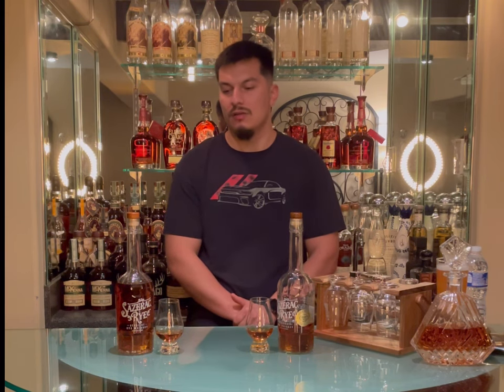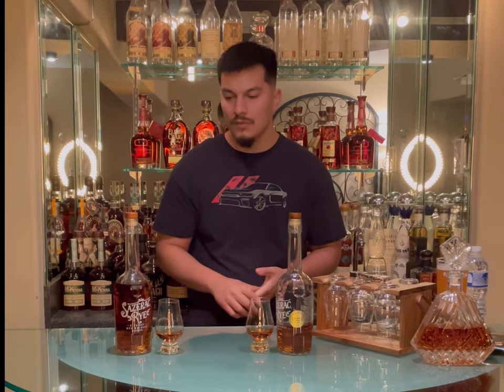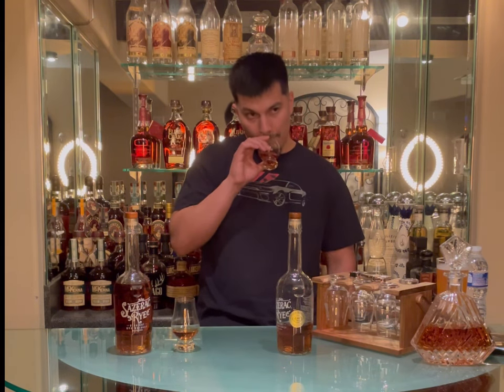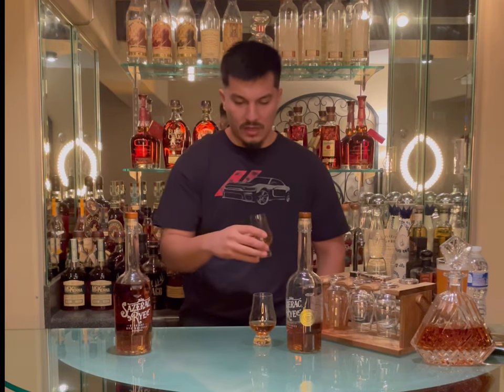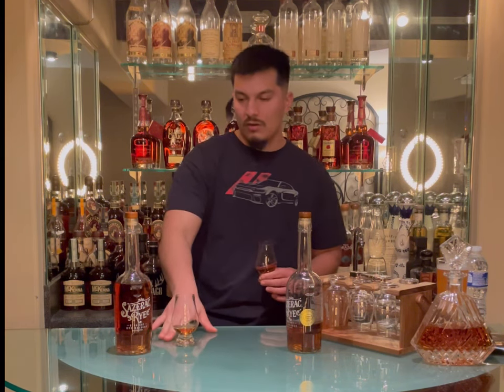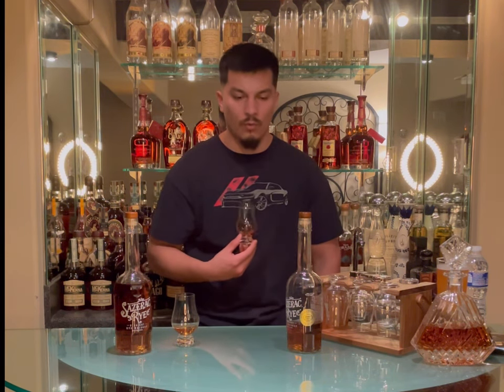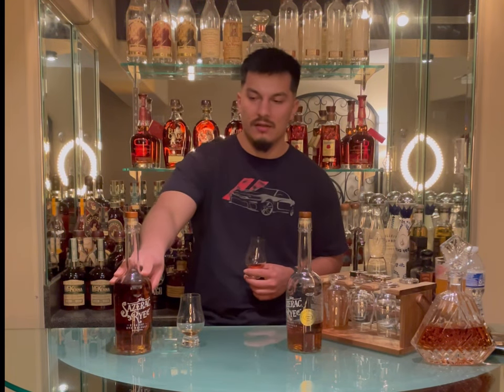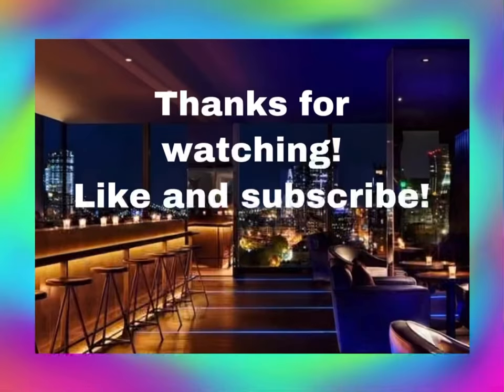Sazerac Rye and Sazerac Rye Store Pick Single Barrel. Is there a difference?? Worth the hunt?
Testing out the difference between a store pick and a regular batch of Sazerac Rye! Let’s see if we can find any big differences! Cheers friends🥃🥃

Editing: splice
Amazon list